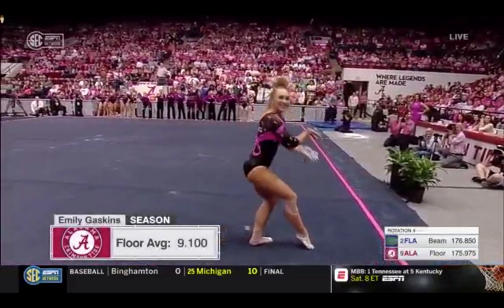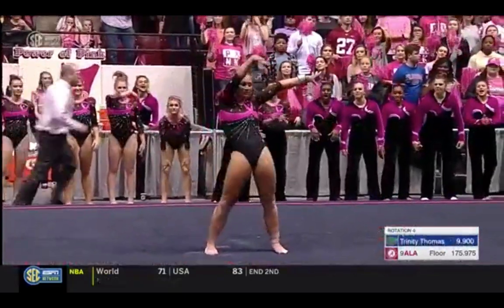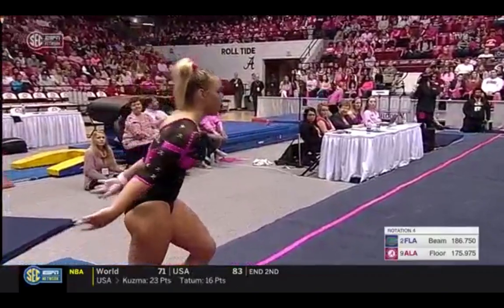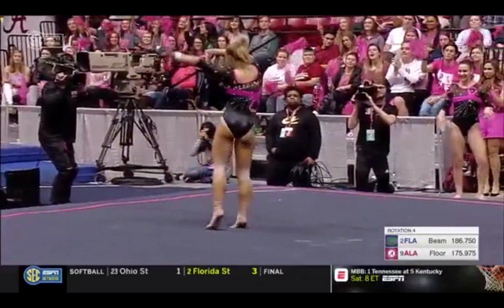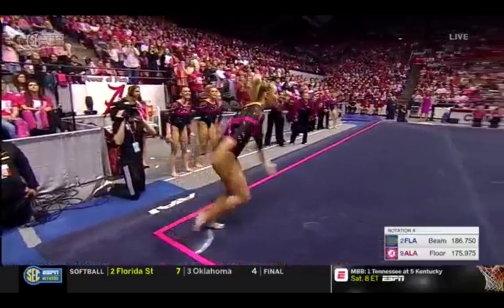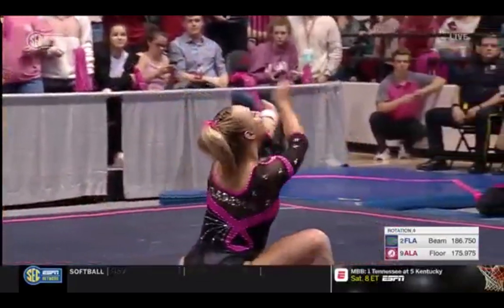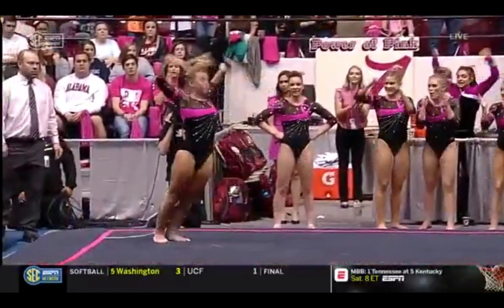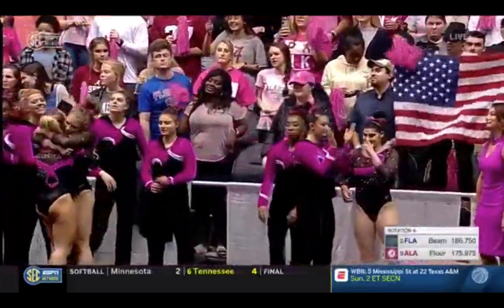Emily Gaskins (Alabama) 2019 Floor vs Florida 9.875